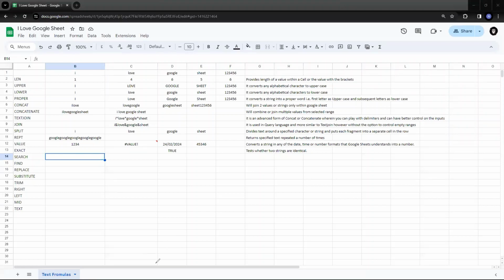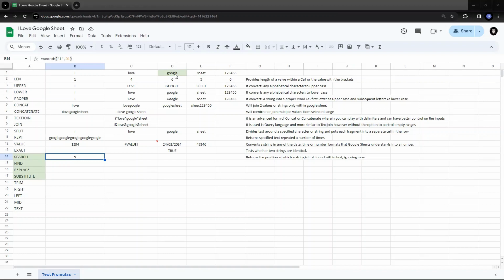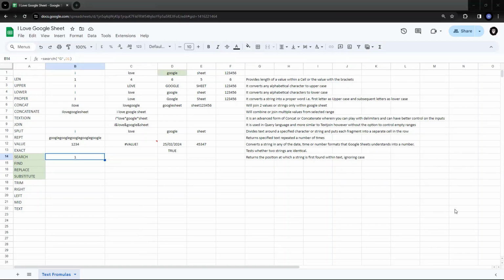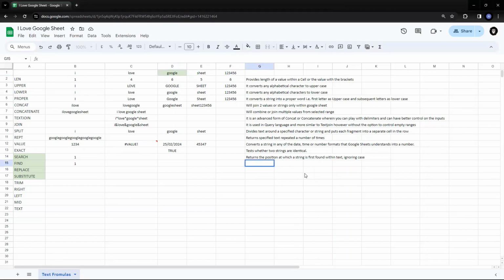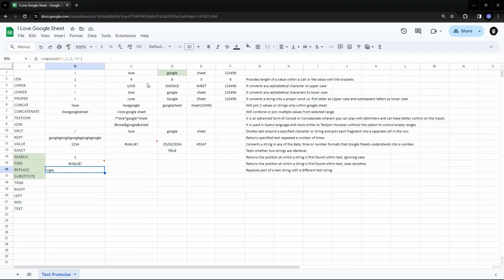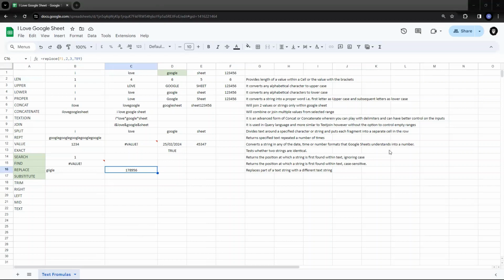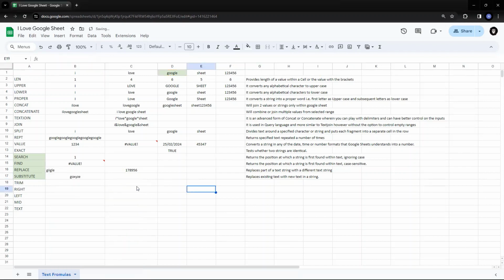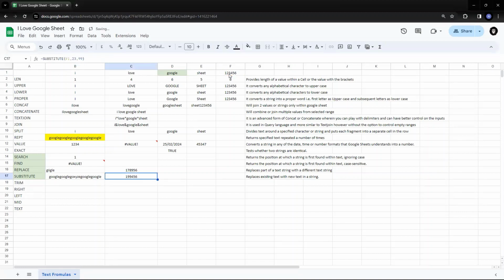FUNCTIONS AND FORMULAS? TEXT : Search | Find | Replace | Substitute